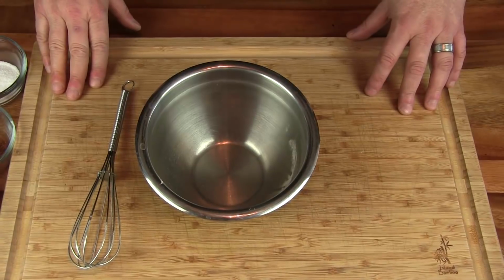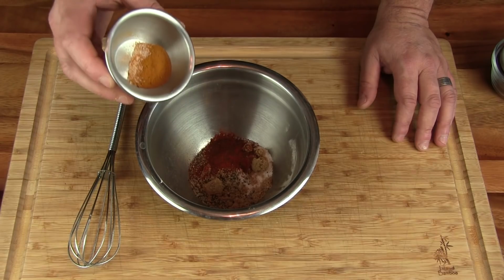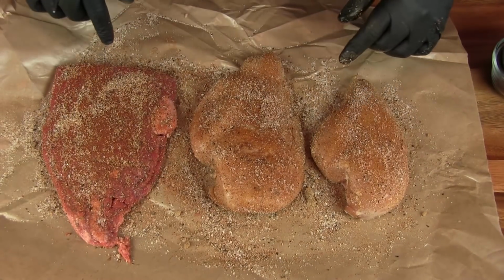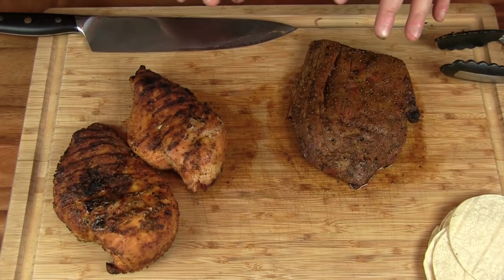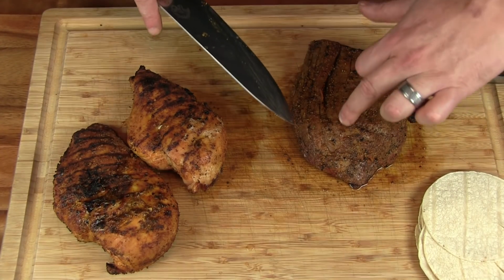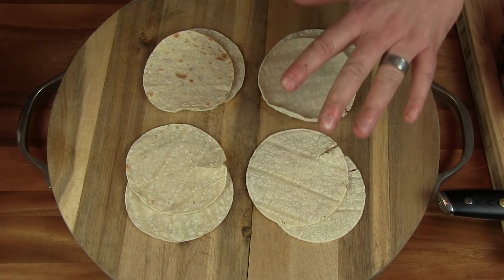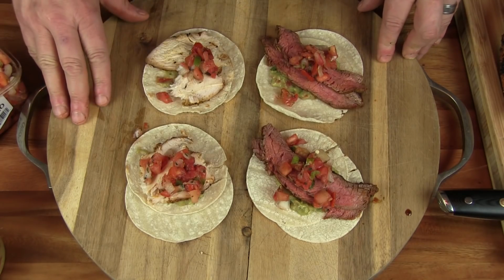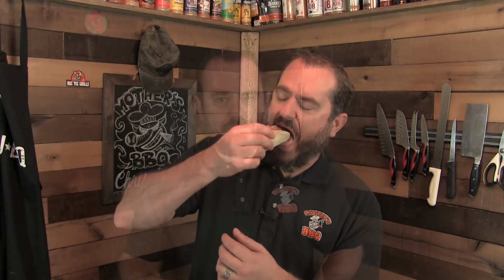Street Taco Recipe | Texas Steakhouse Rub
On this video recipe I show you one of my all time favorite steakhouse rubs and grill up some TexMex street tacos.

Kamado Joe Classic
Orient Knives
Pit Barrel Cooker
Rec Tec Pellet Grill